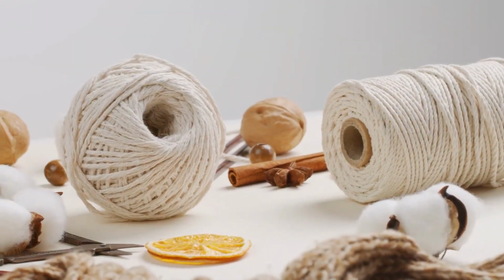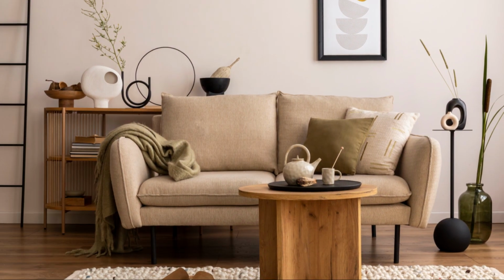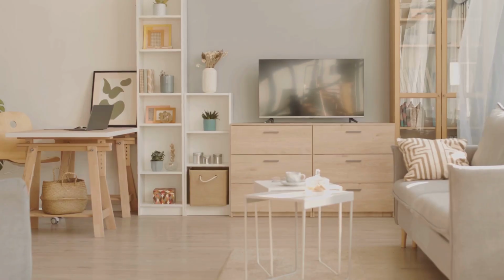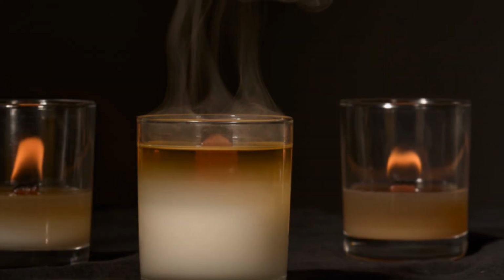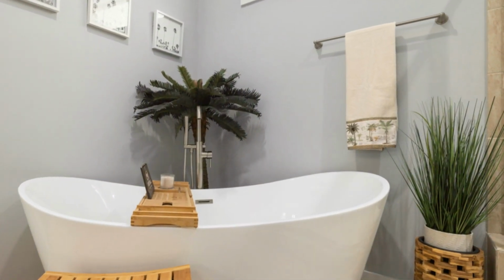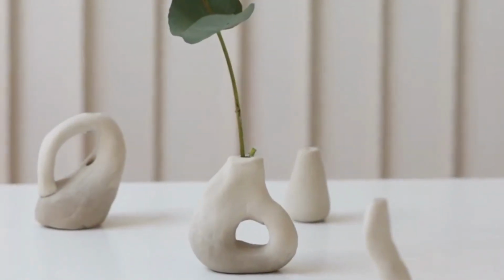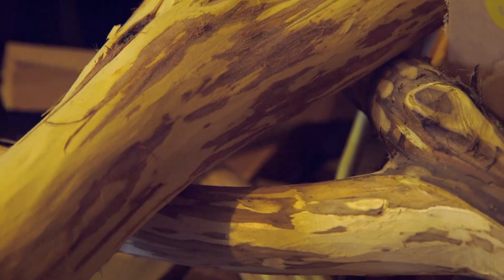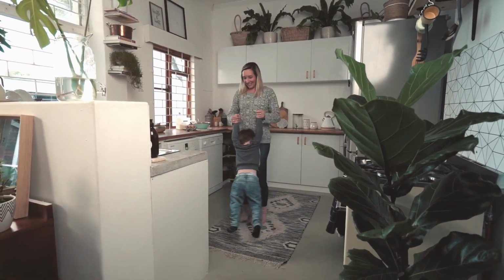10 NATURAL HOME DECOR Hacks For A Healthy Lifestyle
Transform your living space into a sanctuary of health and wellness with our 10 natural home decor hacks! In this video, we share simple and effective ways to decorate your home using natural materials and eco-friendly techniques that promote a healthy lifestyle. From incorporating houseplants for cleaner air to using non-toxic paints and sustainable furniture, these tips will help you create a beautiful, serene, and healthy environment. Whether you're looking to reduce toxins or just add a touch of nature to your decor, these hacks are perfect for enhancing your home's aesthetic and your well-being. Watch now to discover how to make your home a healthier place with these natural decor ideas!